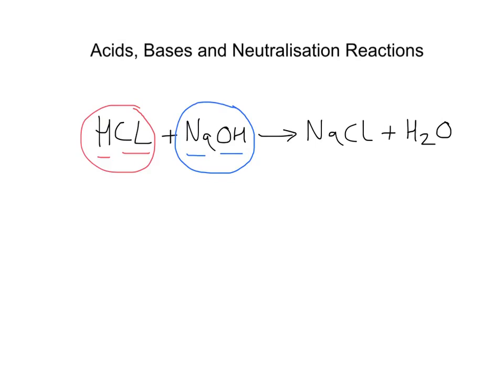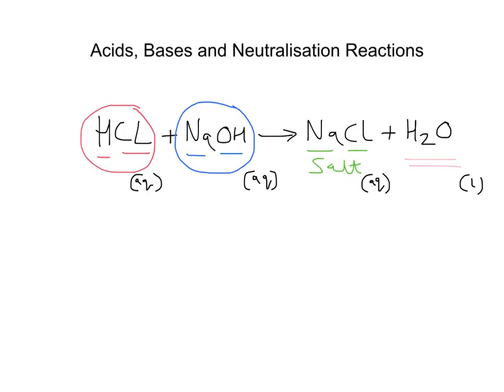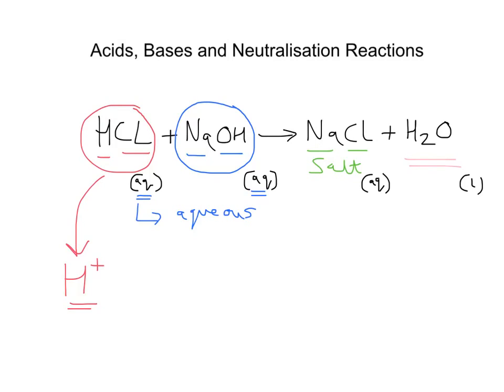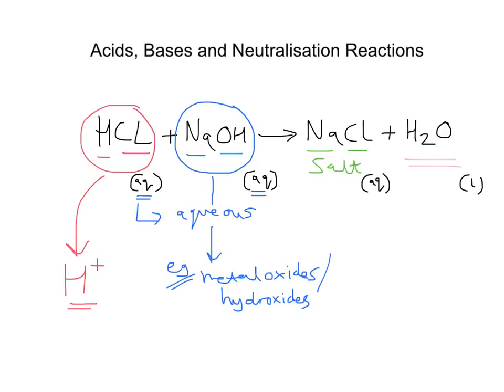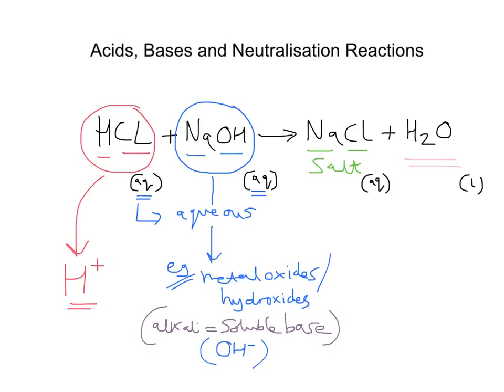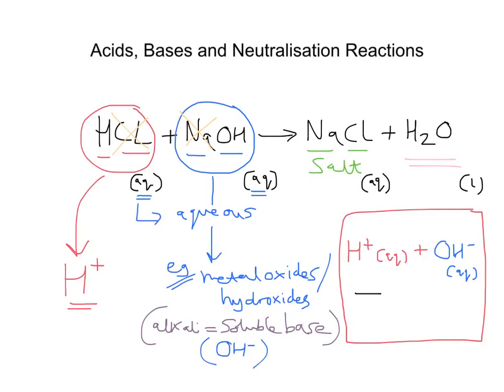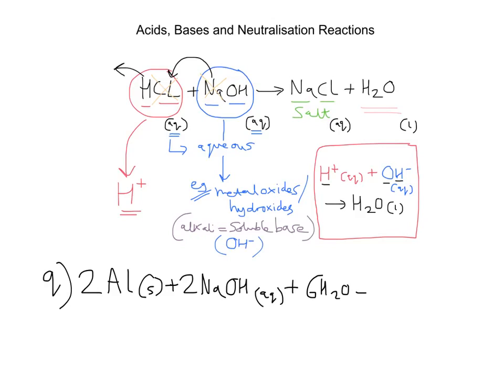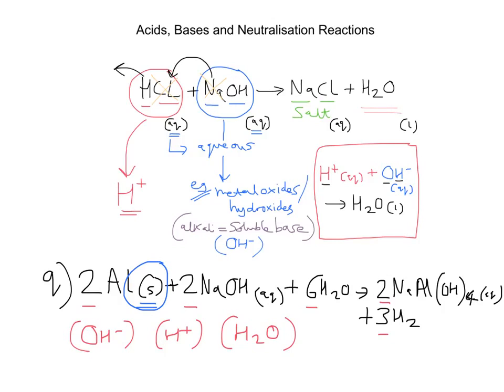mr i explains: Acids, Bases and Neutralisation Reactions (KS4 Chemistry)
In this video, I discuss how the H+ hydrogen ion of an acid reacts with the OH- hydroxide ion of a base to form water. This fundamental neutralisation reaction produces a salt. The video also outlines what state symbols are and why the ions need to be in aqueous solution.